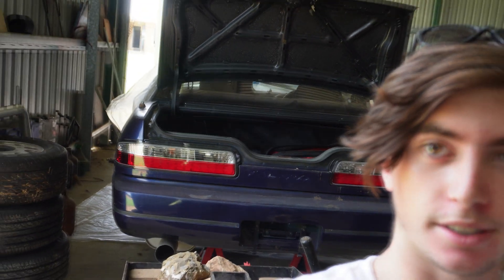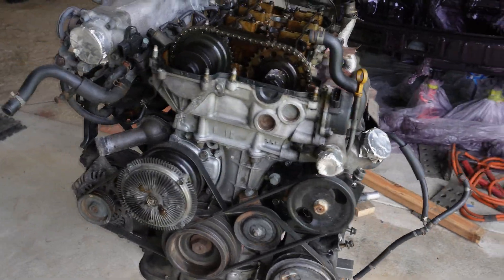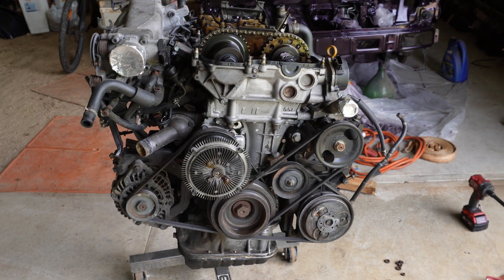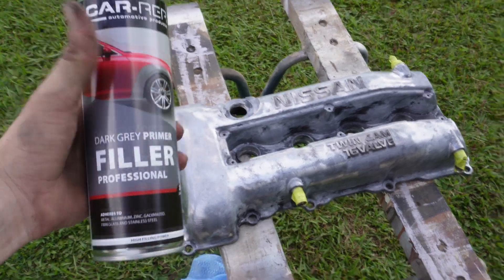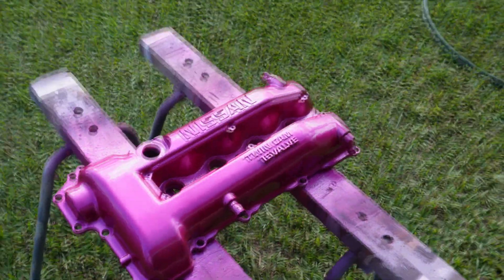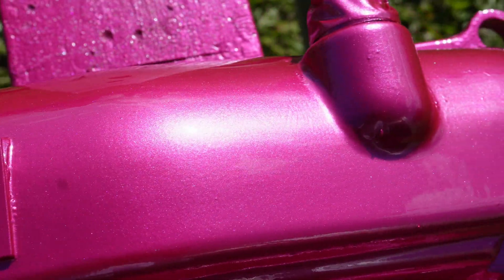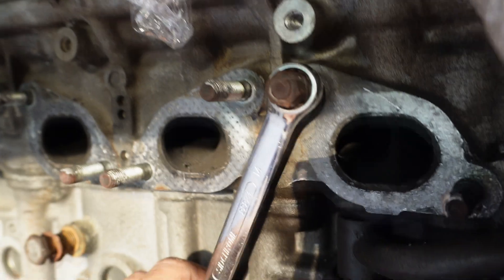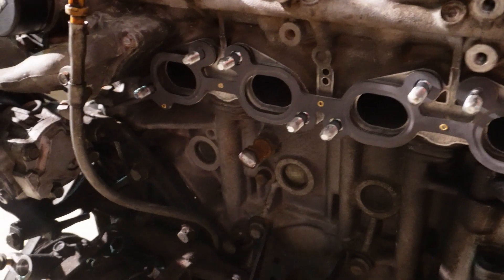S13 Budget Drift Build - Part 1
Painting SR20 Rocker cover and Installing Turbo manifold + Intro to the channel.
Yes paint is not perfect haha, still learning and DEFINITELY still learning how to edit